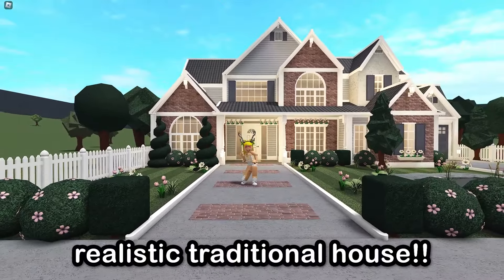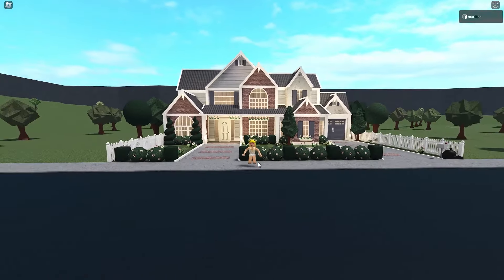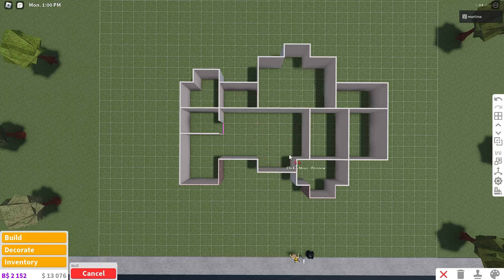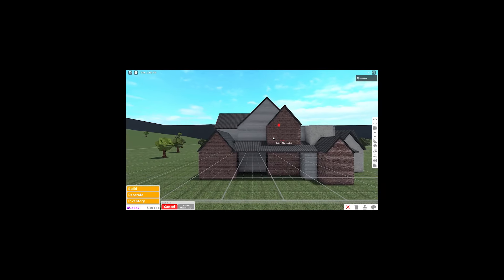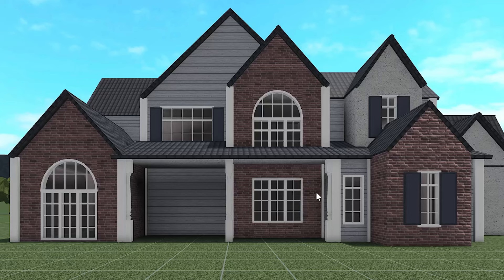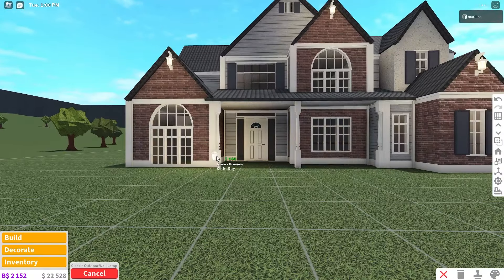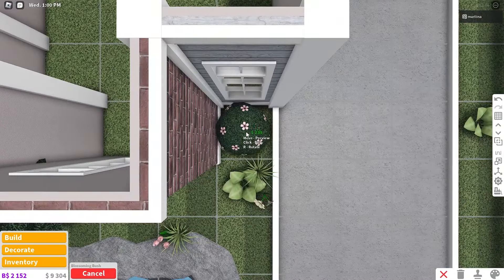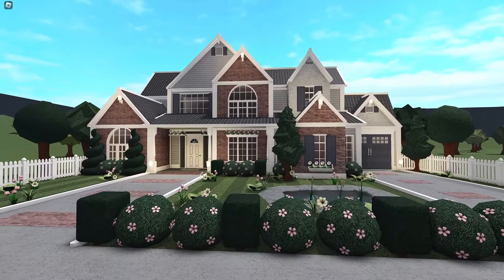2 Story Traditional Bloxburg House Build: Exterior Tutorial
hi! today i show how to build a traditional realistic house in bloxburg! our colonial house build has 2 stories with lots of detail! it's a perfect spring/summer home! should we decorate the interior next? love you :)

✰layout info:
- kitchen
- dining room
- living room
- 4 bedrooms
- 3 bathrooms
- study room/office
- extra room?!?
- backyard

★game passes required:
- advanced placing
- multiple floors
- scale tool

✰timestamps:
00:00 - tour
04:05 - bloxburg traditional house build

Bloom - Ikson
Sleepwalking - Ikson
Cruise - Ikson
Shine - Ikson